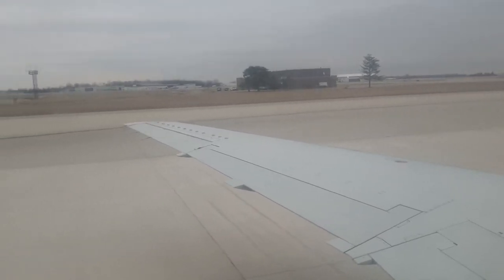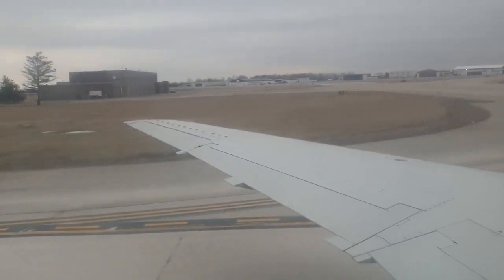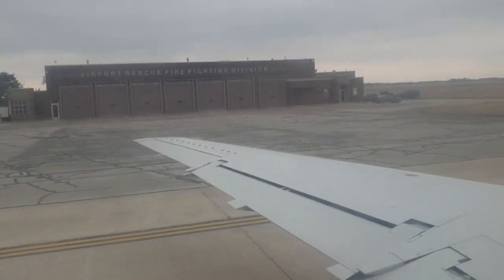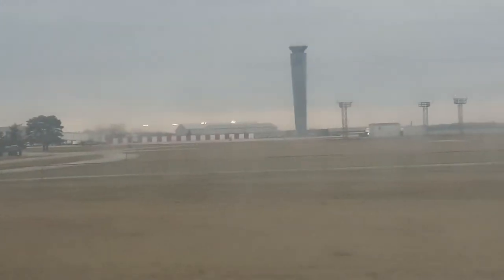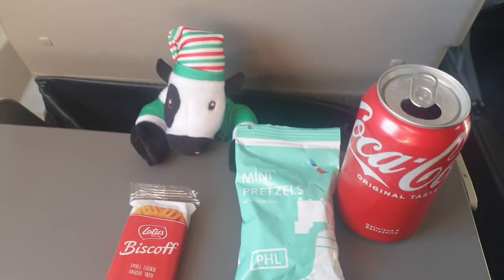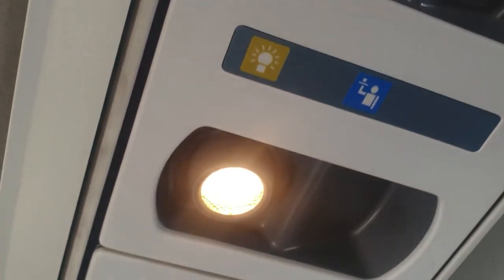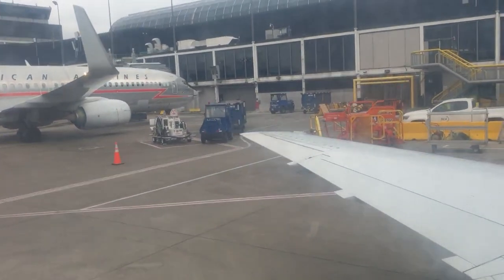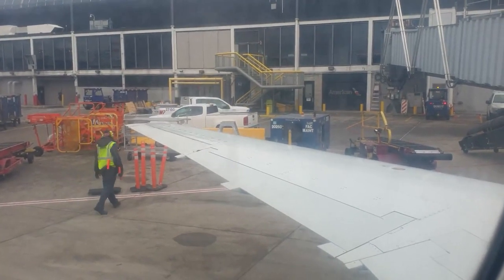[VLOG] My first ERJ! From Dayton to Chicago!